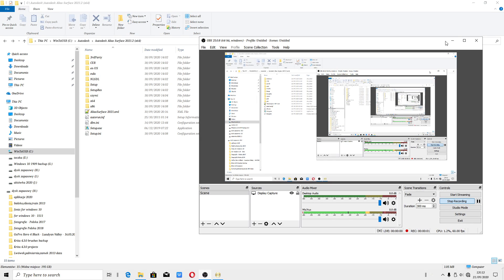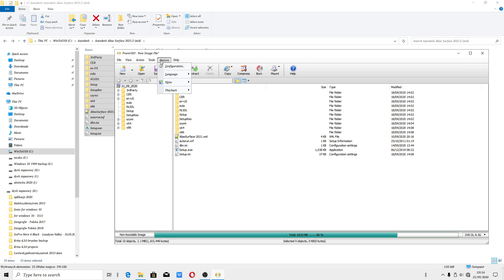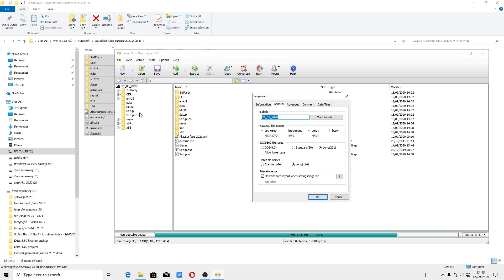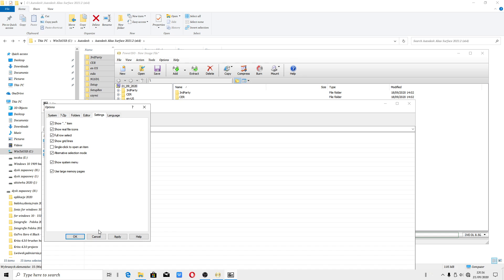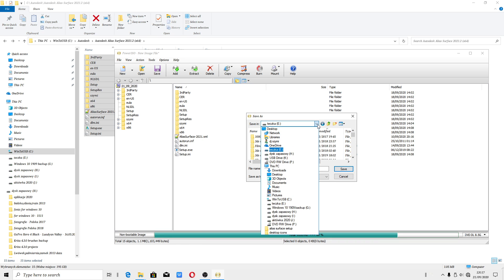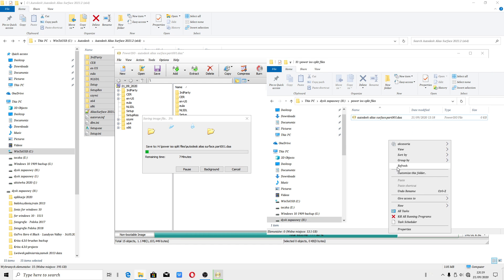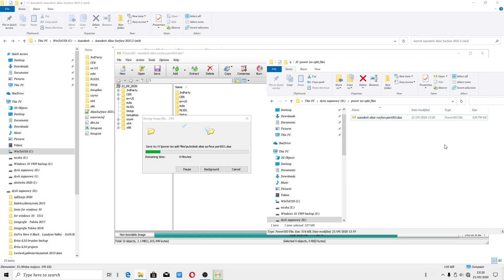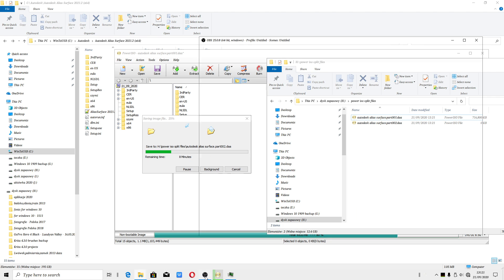Power Iso - how to split big files (2020) updated